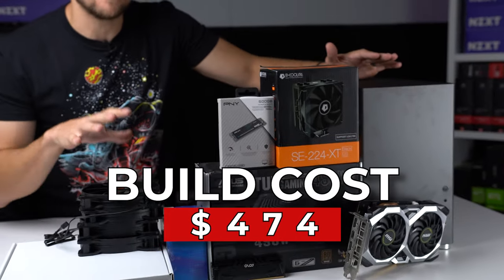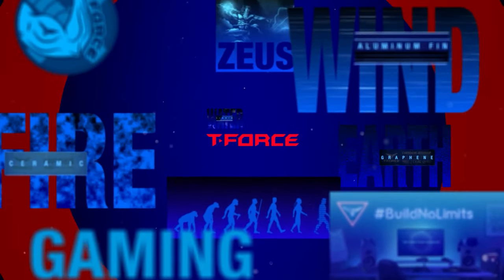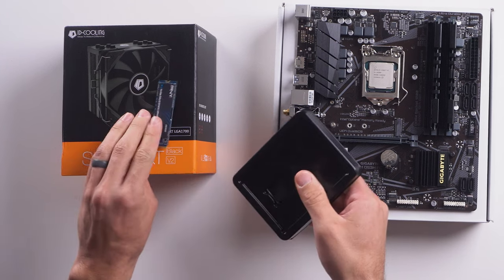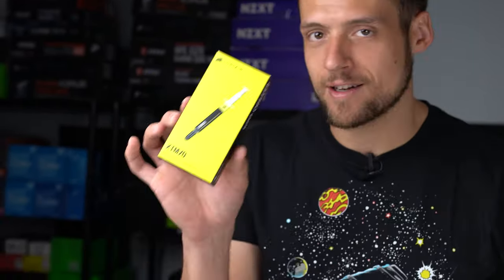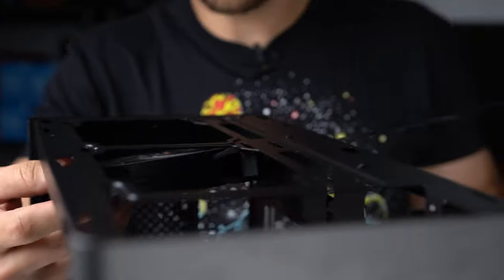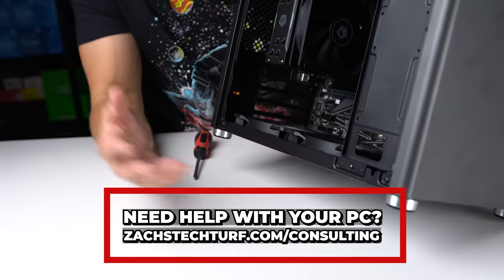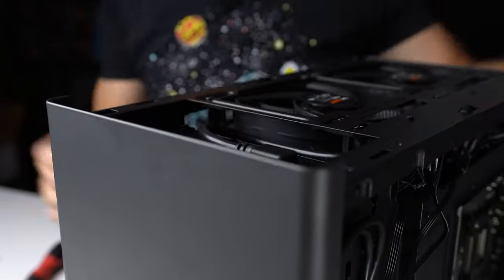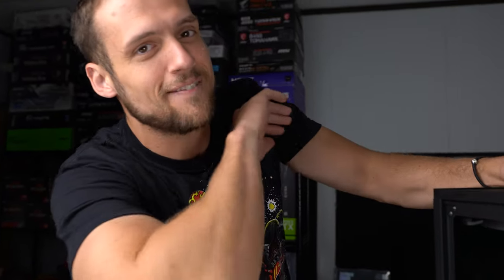Easy and Minimal $500 Gaming PC Build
Flipping Friday is all about showing you how to replicate these gaming PC flips for yourself and making some money! Today's build features the Intel i3 10100F and RTX 2060 combo inside the Gamemax Spark Black Steel case.

Alternate Parts:
CPU + Mobo Combo
GPU New
GPU Used
SSD 1
SSD 2

(Keep in mind that in order to MAXIMIZE profit, you should use MORE than the websites that I linked above.

Support ZTT!

Follow ZTT!